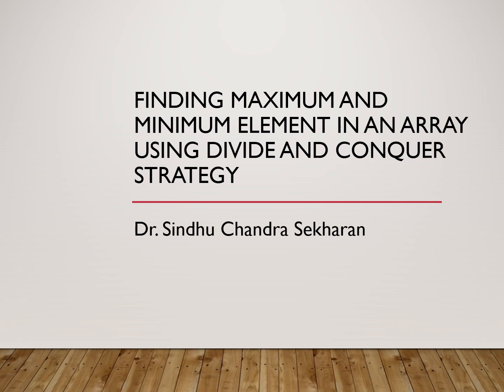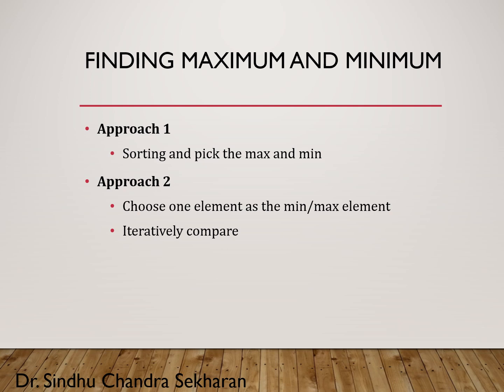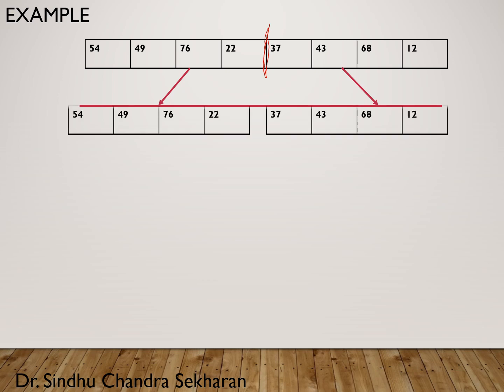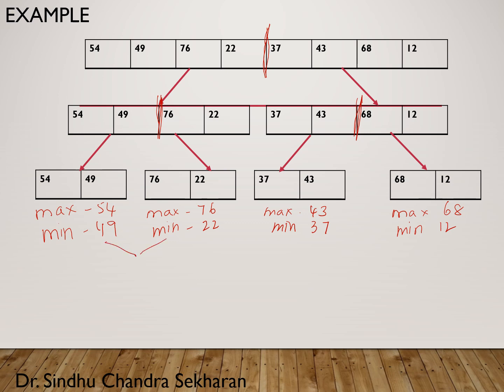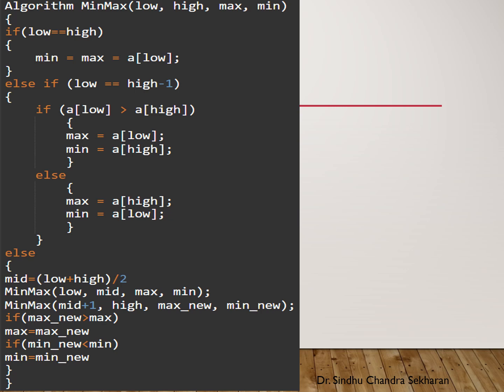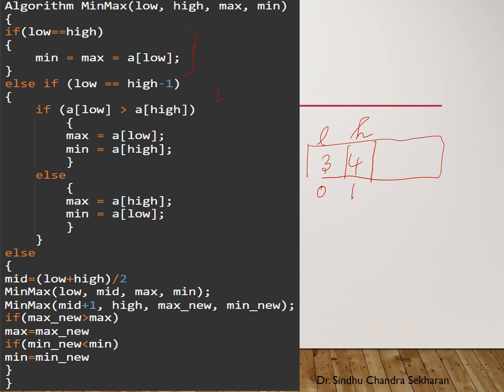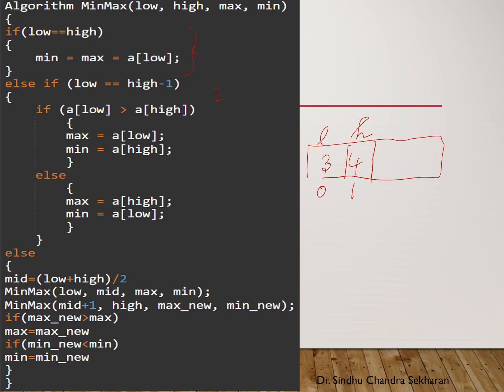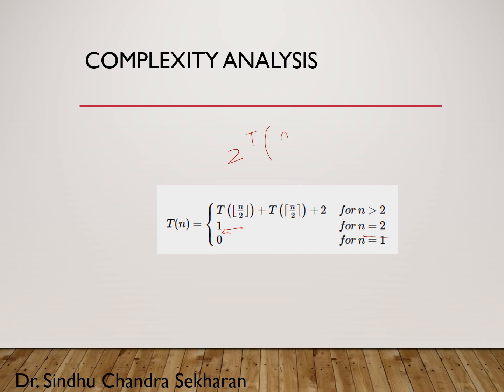Finding Minimum and Maximum Element in an array using Divide and Conquer Strategy